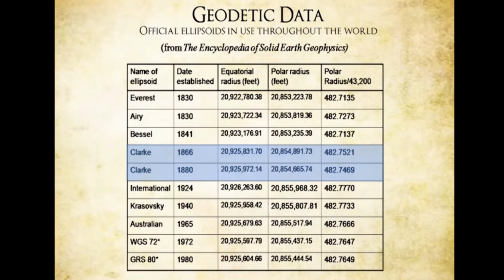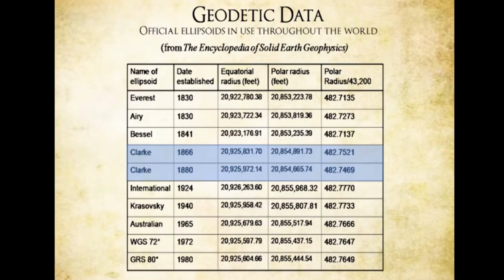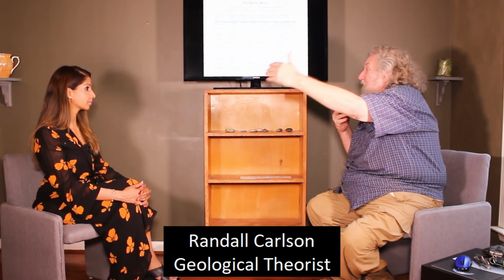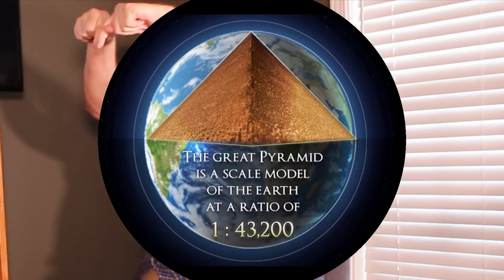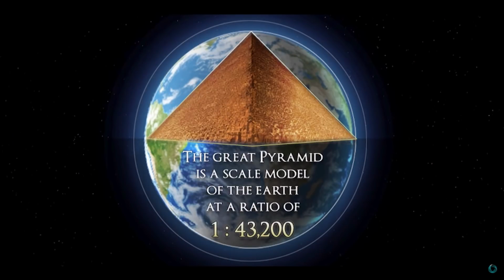Egyptian Pyramids & it's Cosmic Geometry - Randall Carlson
Randall Carlson is a master builder and architectural designer, teacher, geometrician, geomythologist, geological explorer and an independent scholar. He has 4 decades of study, research and exploration Into the interface between ancient mysteries and modern science, has been an active Freemason for 30 years. He has been recognized by The National Science Teachers Association for his commitment to Science education for young people.
He has also received academic recognition for outstanding work as a student of geology.